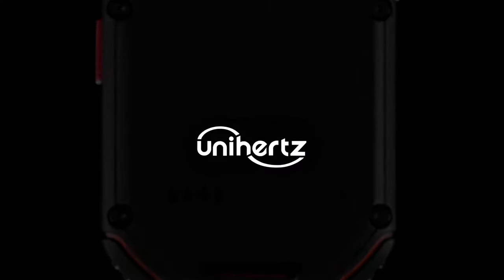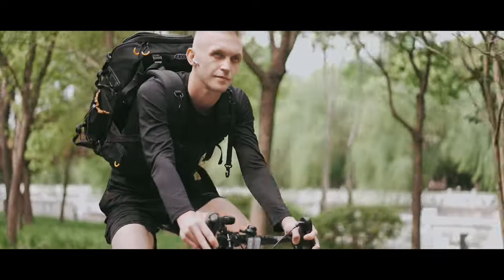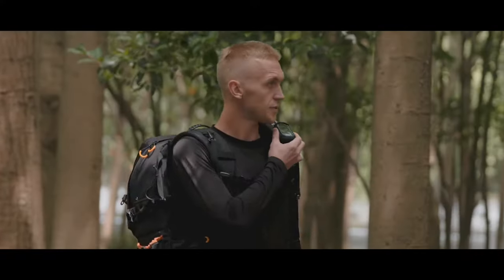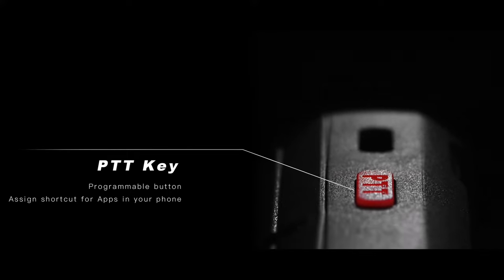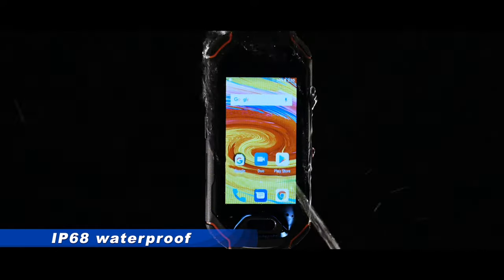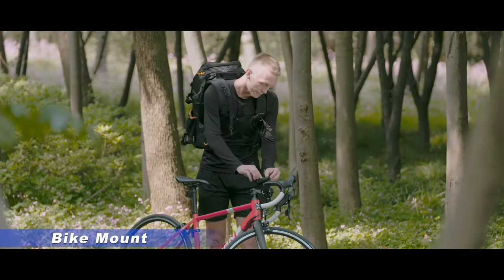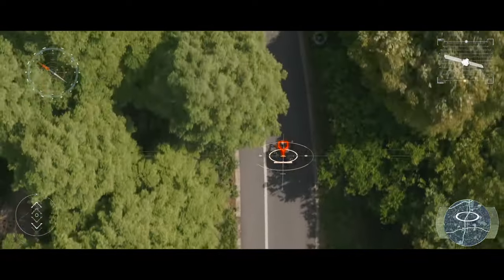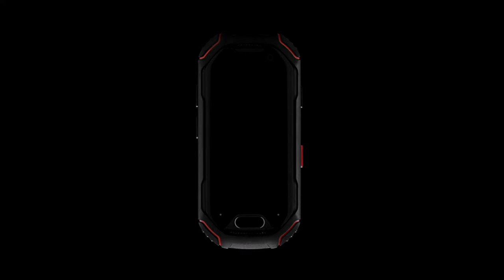Unihertz Atom- the Small 4G Rugged Smartphone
Amazon US
Amazon UK
Amazon JP
Amazon de
Amazon Fr
Amazon IT
Amazon ES